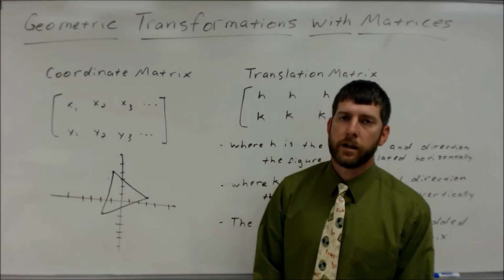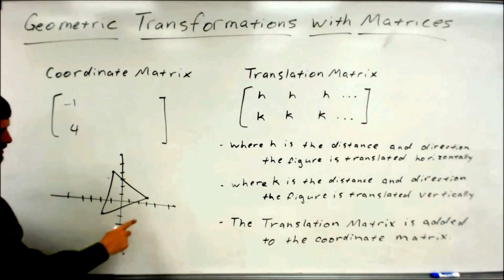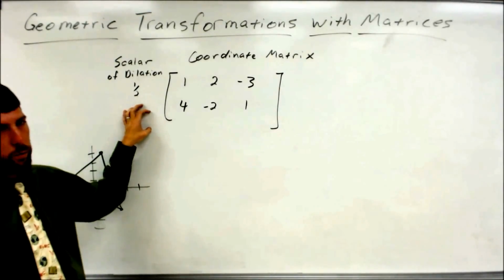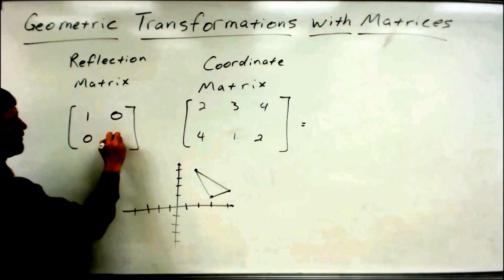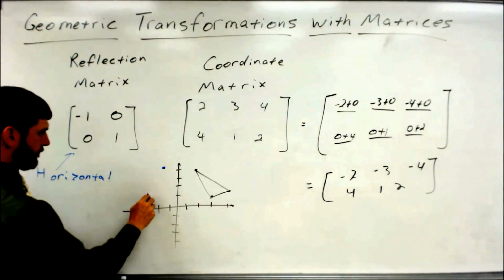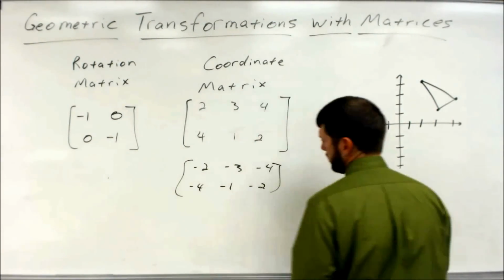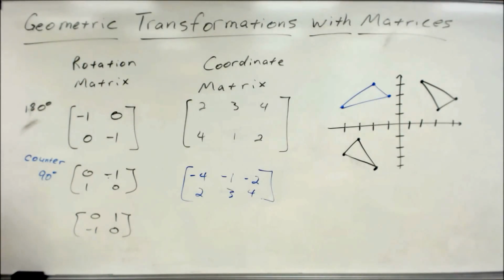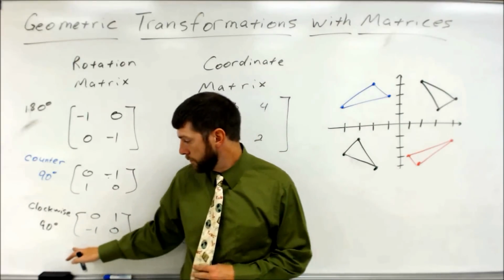Geometric Transformations with Matrices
This is a lecture on using matrices to perform transformations on geometric figures, including translations, dilations (around the origin), vertical and horizontal reflections, and 90 degree rotations (around the origin).